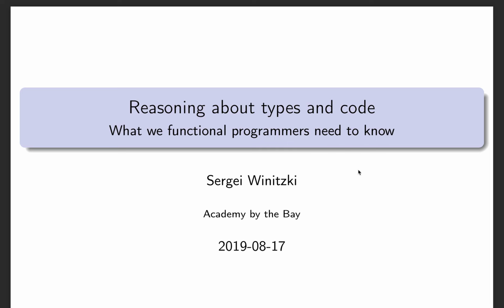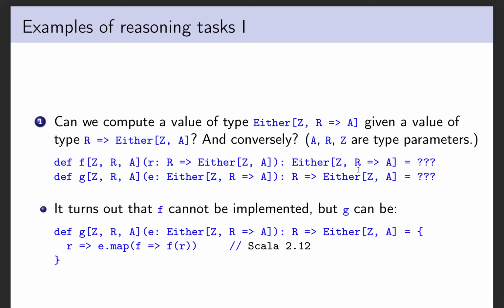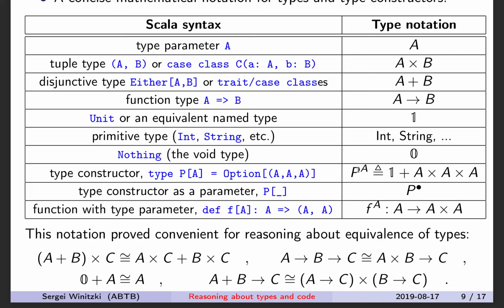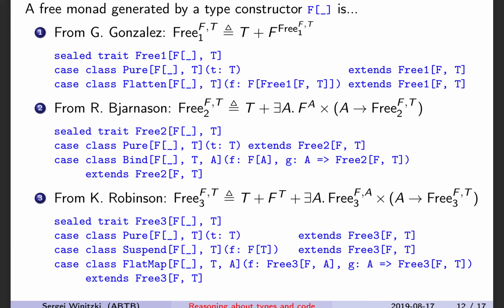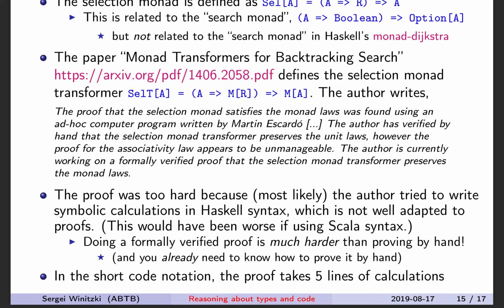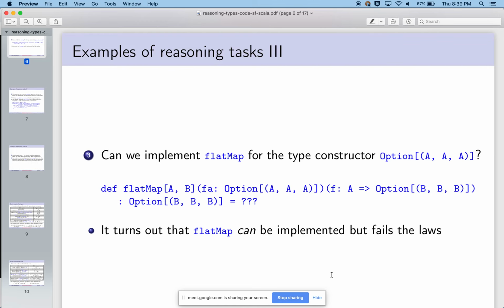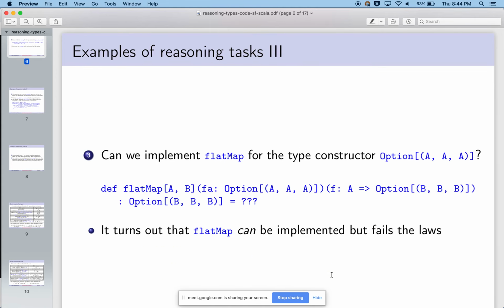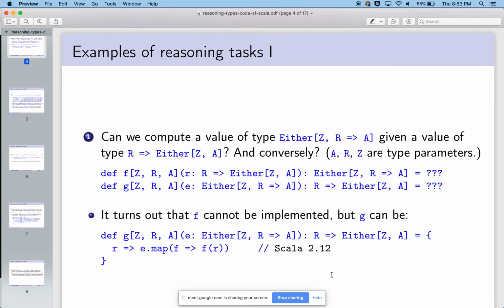Reasoning about types and code: Talk at SF Scala - October 17, 2019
Recording of slides and voice, with questions and answers from the audience.

Talk Summary:

Functional programming is unique among programming paradigms because it allows us to reason rigorously about types and computations before we start writing code. In this way, functional programming is the only paradigm that makes the work of a software developer resemble the work of an engineer. I have been working on a new book, "The Science of Functional Programming". This presentation focuses on one of the main themes of the book - the techniques and applications of mathematical reasoning about types and code. I give examples of type and code reasoning tasks that are directly useful to functional programmers. Typical tasks are to determine whether a function with given type signature can be implemented; to write code for a typeclass method that satisfies the laws; and to transform a data type to an equivalent but simpler form. In this presentation, I show in detail two specific examples of mathematical reasoning using a notation I developed in the book. The first example is to derive the equivalence between three different formulations of the free monad. The second example is a proof (in 5 lines of calculations) that a certain complicated monad transformer satisfies its laws, - a proof that a recent academic paper failed to complete because such calculations are too hard when written in the syntax of code in a programming language.